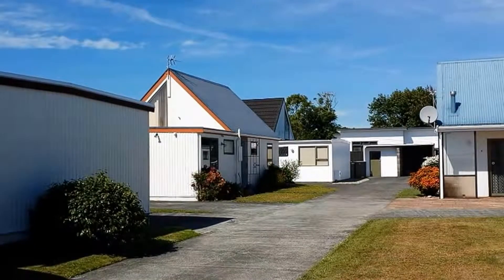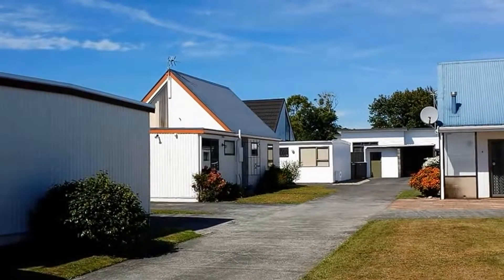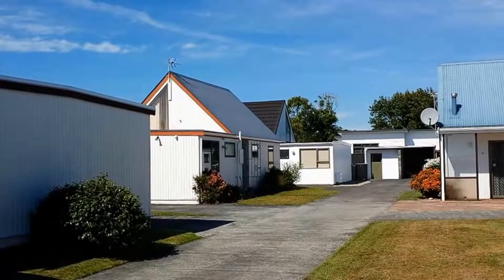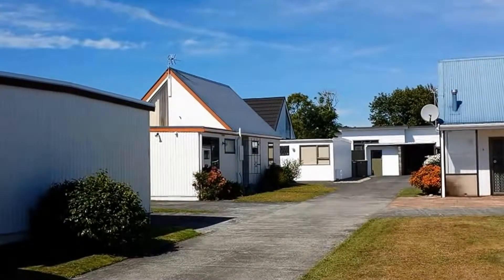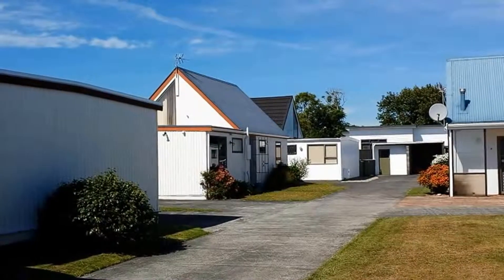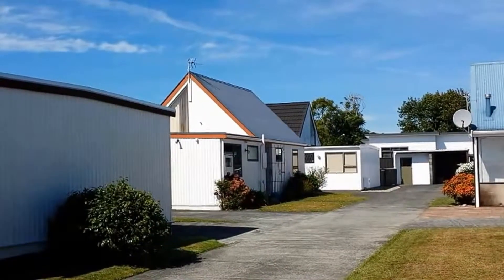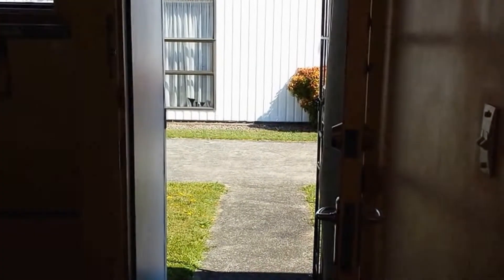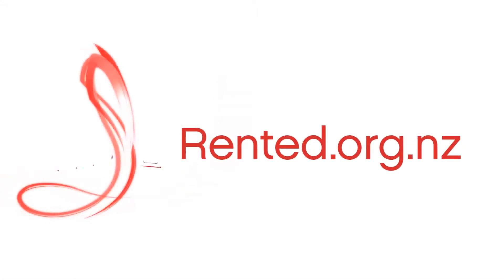"Rental Property New Plymouth" 2BR/1BA by "Property Management New Plymouth"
Looking for the perfect "Rental Property New Plymouth"? Then 2/32 Cowling Rd, Hurdon, New Plymouth 4310, New Zealand is the property for you! This home is two-bedroom, one-bathroom home with a single car garage. The property features a living area, a cozy kitchen, a lovely back porch with a small yard, two good-sized bedrooms, internal access to the garage and a full bathroom.

- the leading "Property Management New Plymouth" team prepared this professional walk through tour. We offer the highest quality residential property management service in Taranaki and we do it for no extra cost. You can also view this "Rental Property New Plymouth" online and experience our professional "Property Management New Plymouth" today!